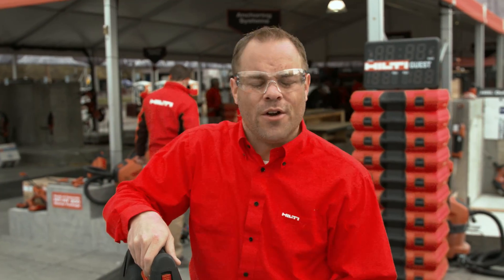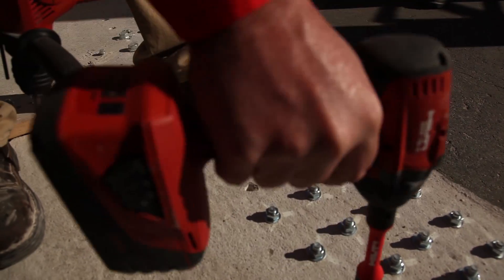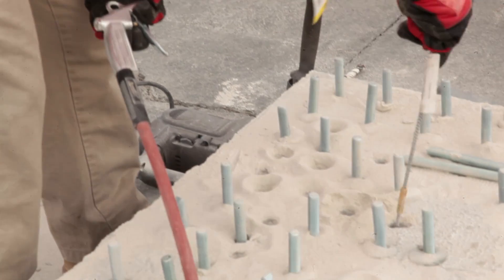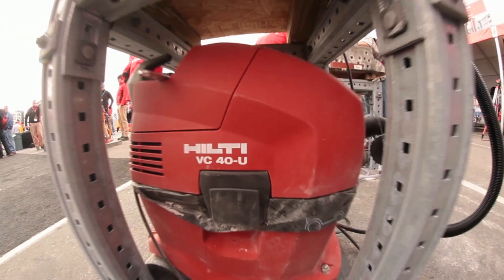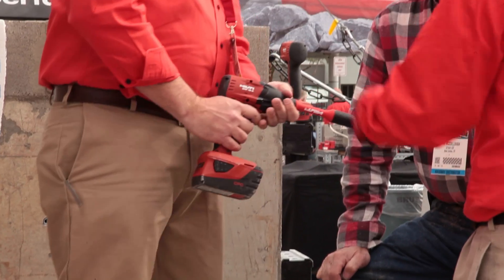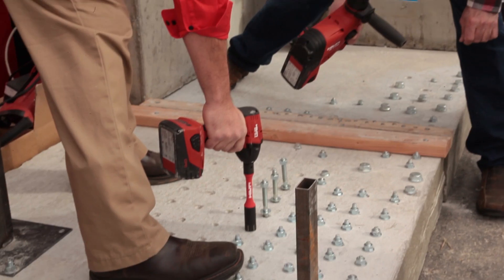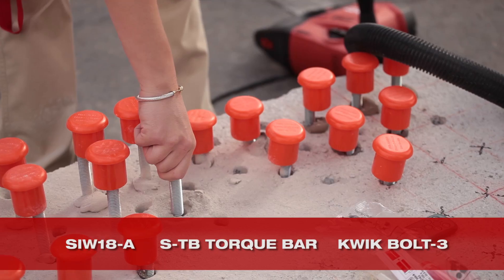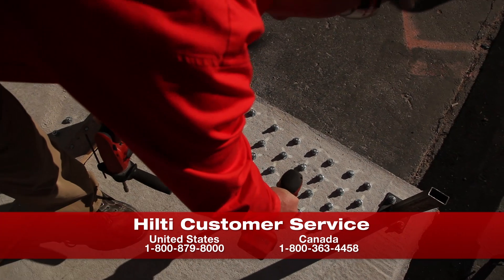REVIEW of Hilti HIT-HY 200 adhesive anchor system & torque bar for KWIK BOLT® 3 - WOC 2014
Want to learn more? Canada

Hilti offers a complete line of both adhesive and mechanical anchors. Watch the HIT-HY 200System and S-TB Torque Bar in action at the 2014 World of Concrete.